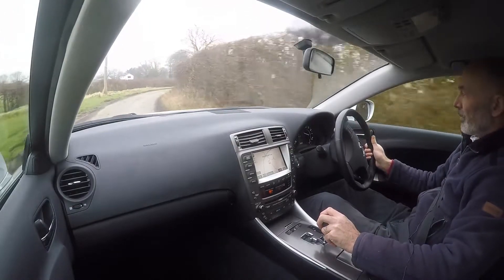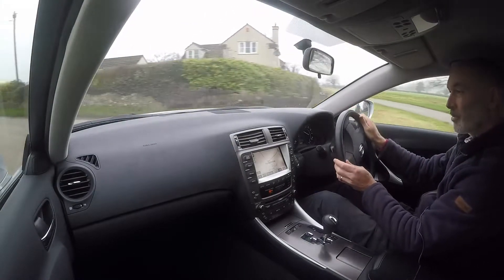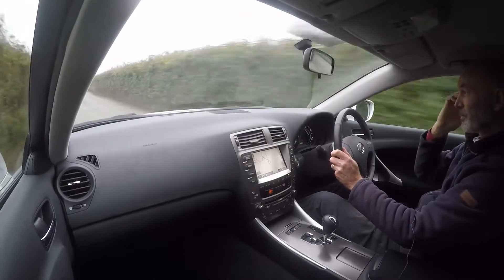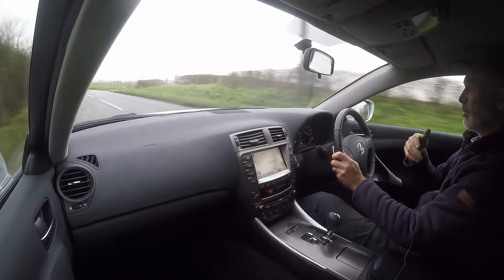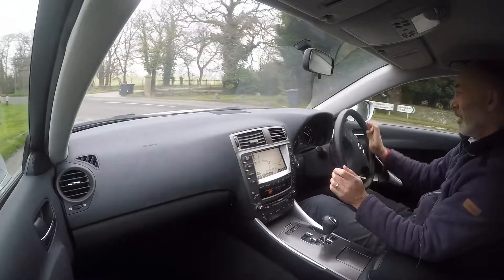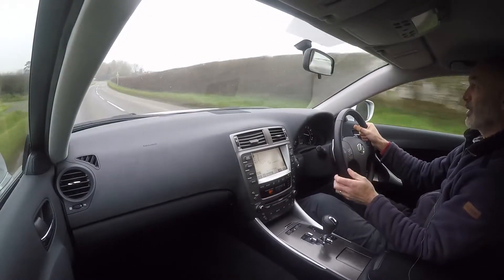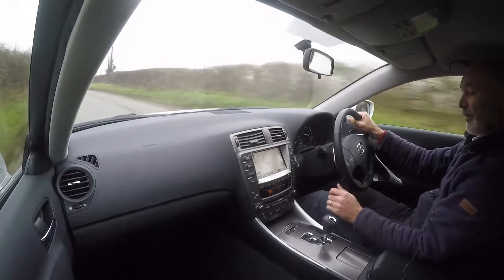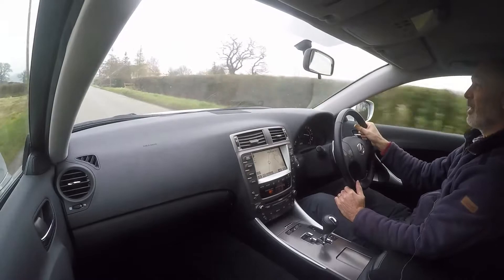EY09ZPF Lexus IS 250 2.5 SR 4dr